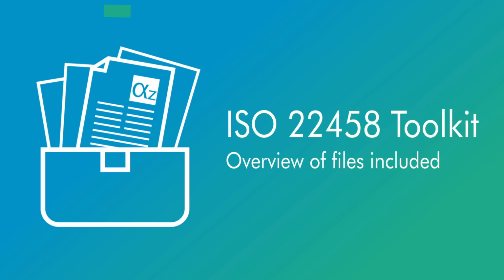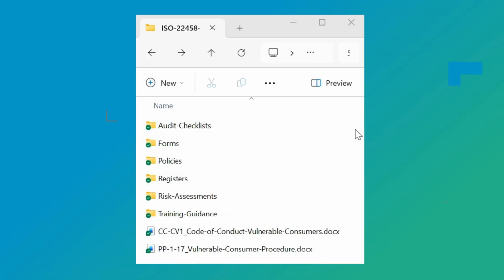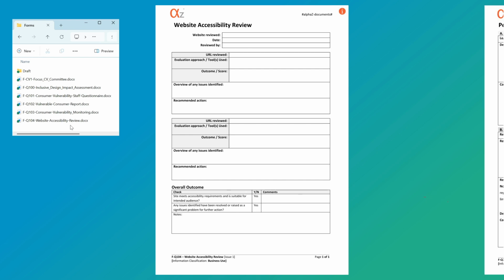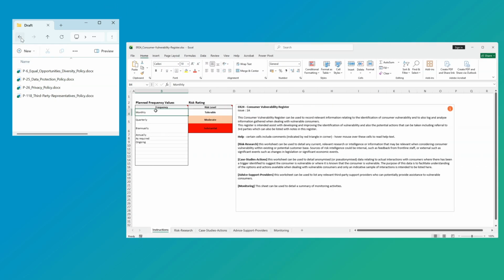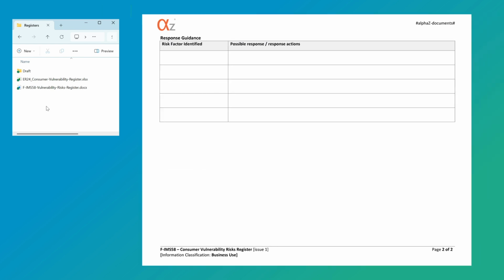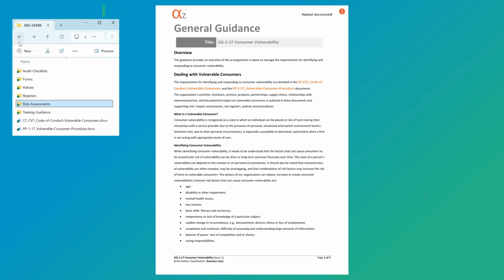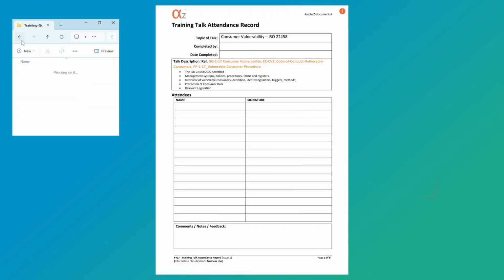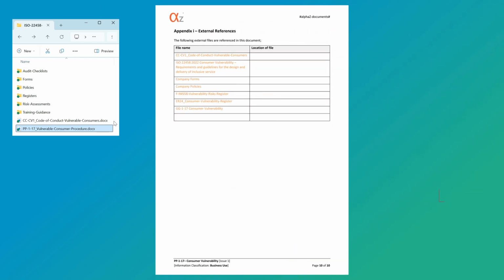ISO 22458 Toolkit Preview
The ISO 22458:2022 Toolkit is a comprehensive documentation pack which includes all of the files necessary to cover the ISO 22458:2022 Consumer vulnerability — Requirements and guidelines for the design and delivery of inclusive service standard.
The toolkit includes key files such as:
Audit Checklists - 0:26
Forms - 0:37
Policy - 1:00
Registers - 1:12
Risk Assessment - 1:45
General Guidance - 1.59
Training materials - 2.03
Code of Conduct - 2.26
Vulnerable Consumer Procedure - 2:39

Access and download all resources required for ISO compliance with an alphaZ Subscription: